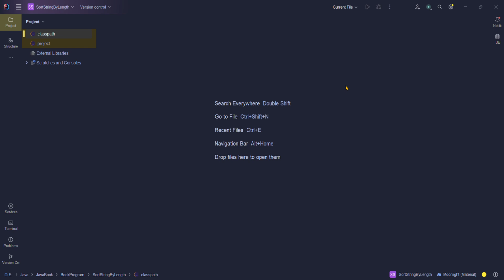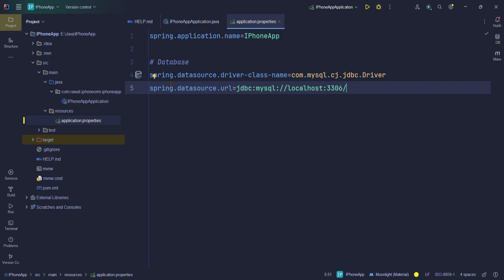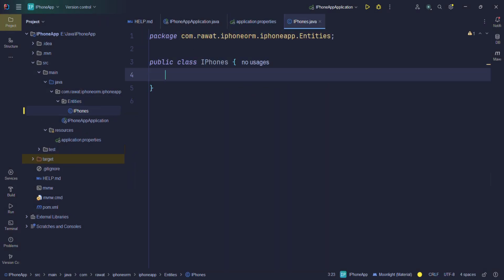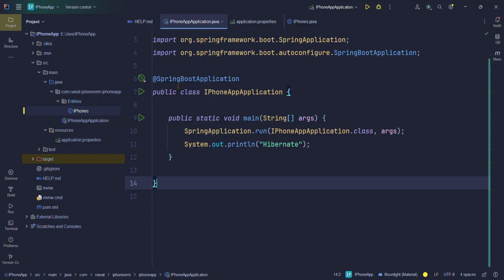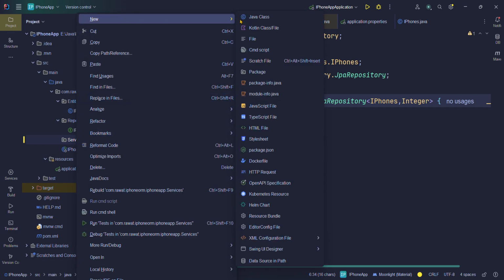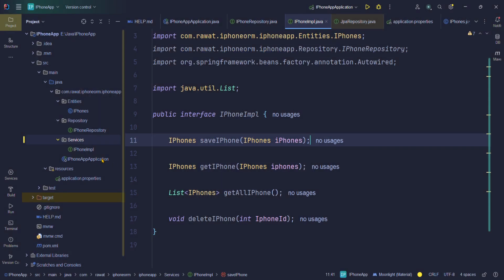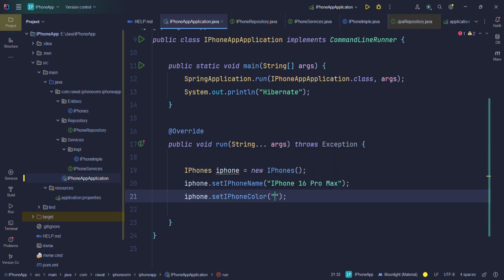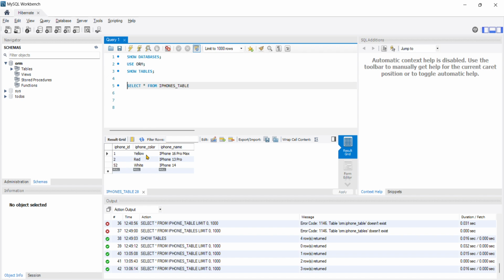Hibernate Day 1